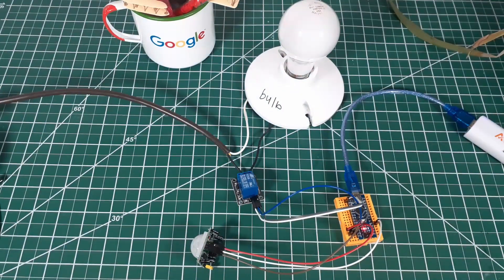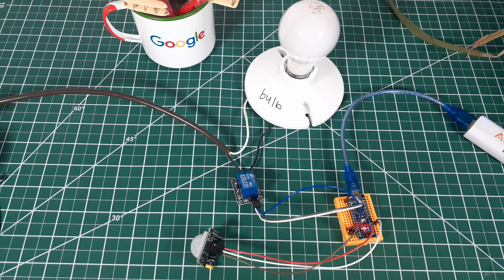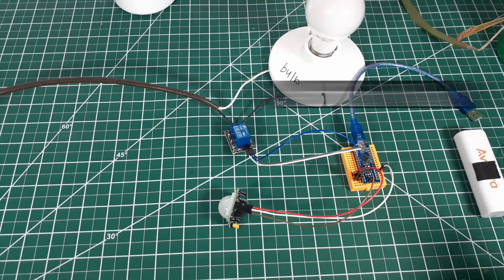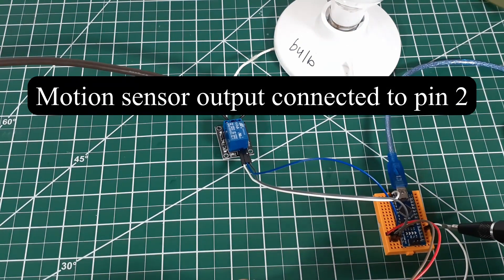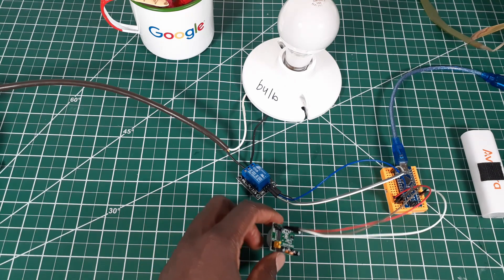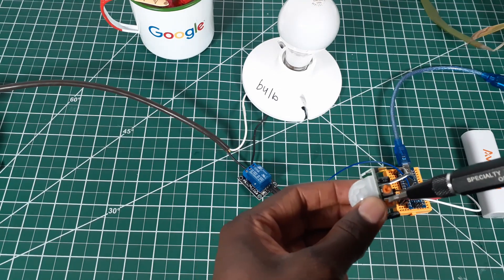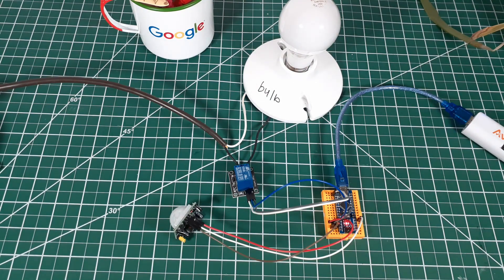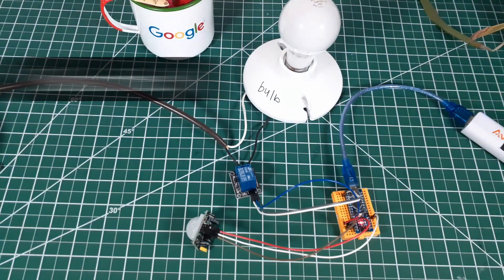PIR Motion Sensor Light Switch Arduino Nano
Hello guys, in this video i will show you how PIR motion sensor works.
components:
Arduino Nano
PIR motion sensor
5 v relay